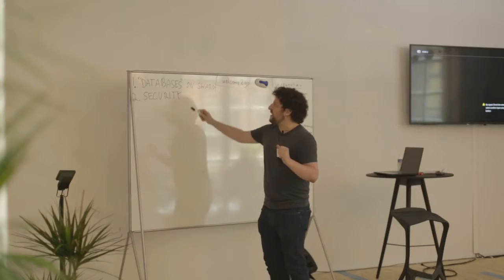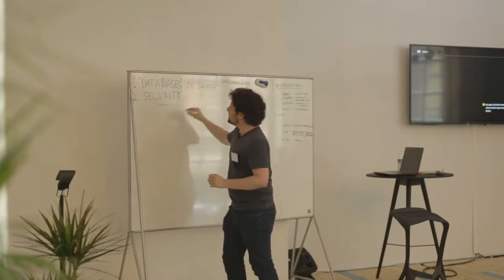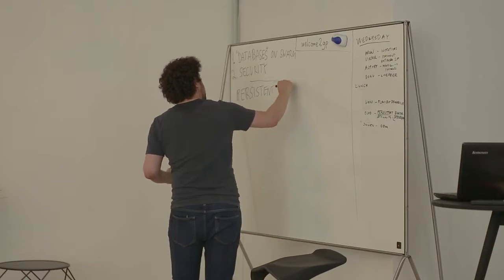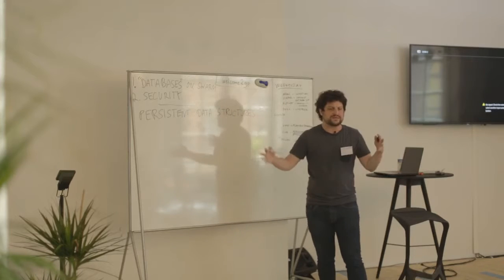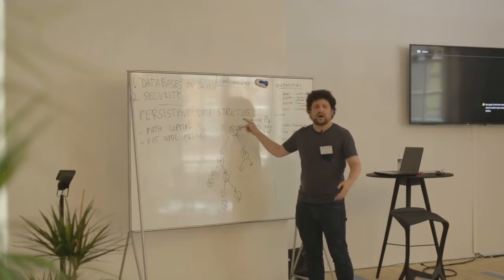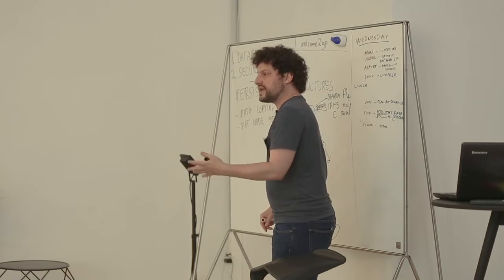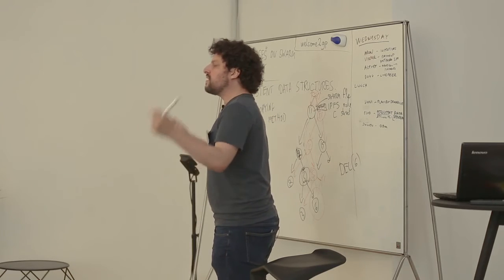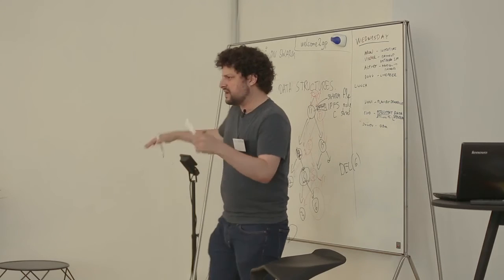Elad Verbin Data structures and security on Swarm 1 2